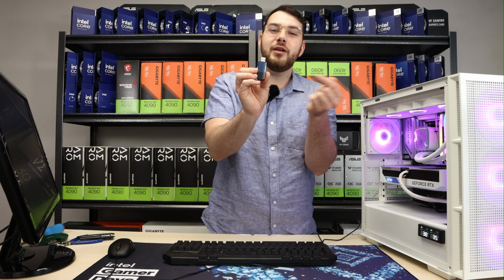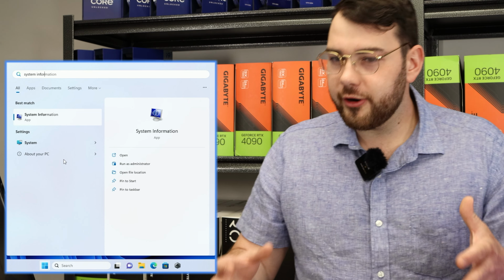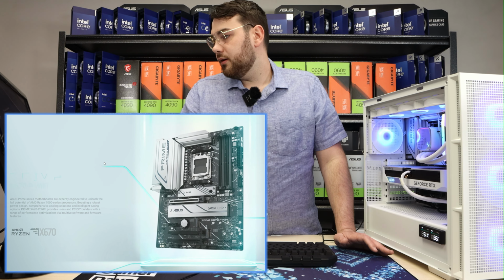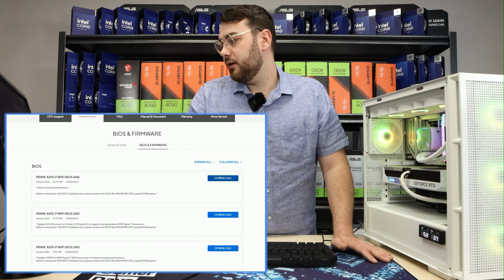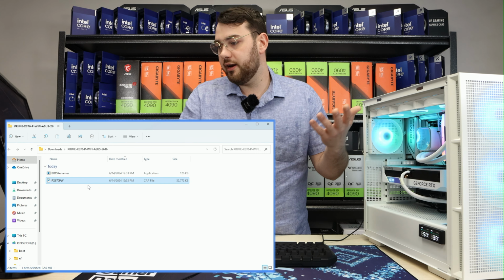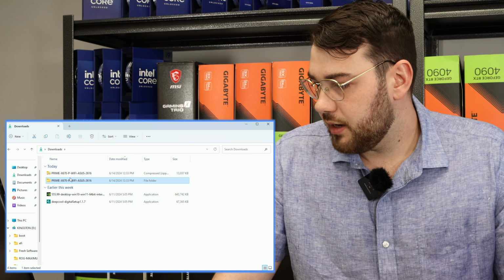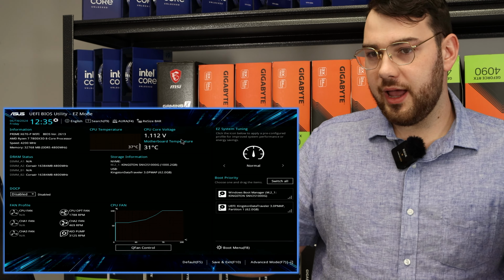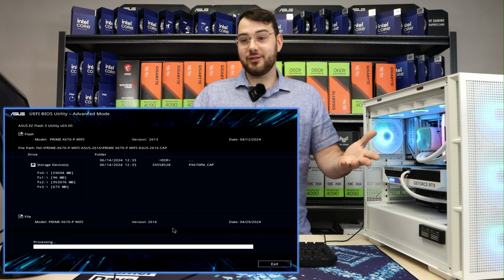How to Update BIOS on ASUS Prime X670-P WIFI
In this step-by-step guide, you'll learn how to update the BIOS on your Asus Prime X670-P WIFI motherboard. We cover everything from downloading the latest BIOS update to safely flashing it onto your motherboard.